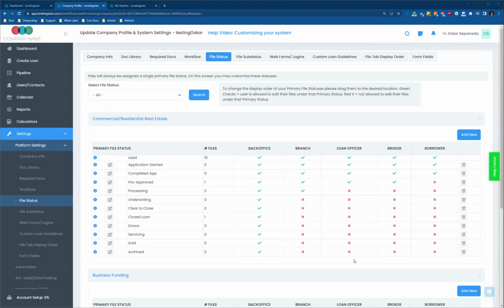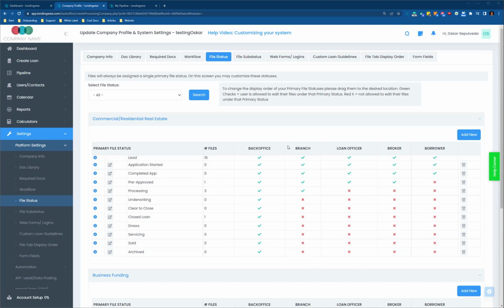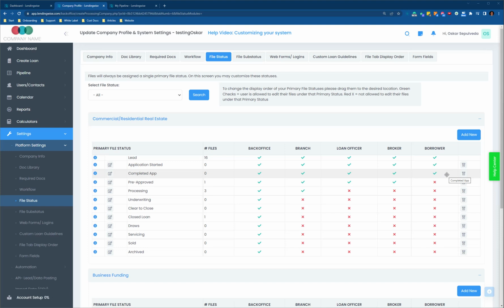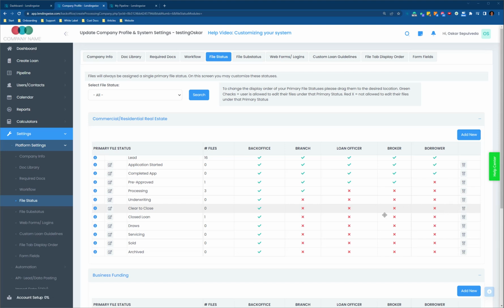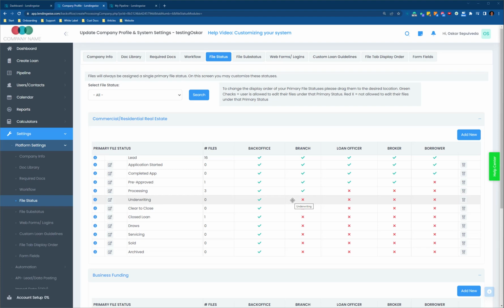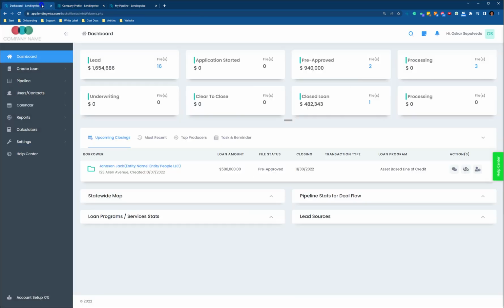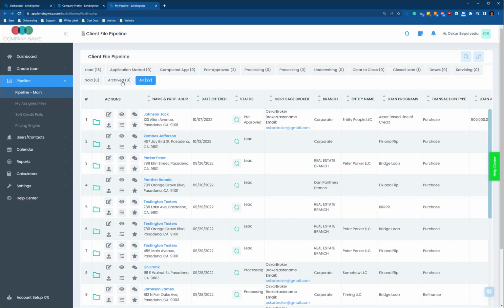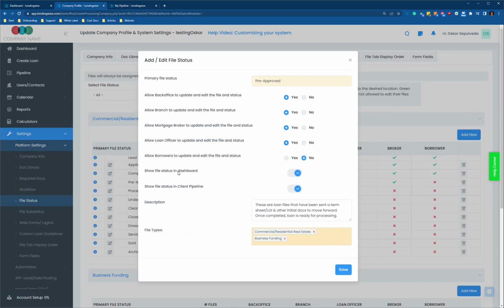Setting User Permissions Based On Primary File Status In LendingWise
Navigate the complex landscape of loan management with LendingWise, your all-in-one loan origination software and CRM. Tailored for private money lenders and brokers specializing in various commercial/residential real estate loans and business funding loans, LendingWise stands out with its customizable and turn-key solutions. This tutorial dives deep into managing primary file statuses and user permissions, ensuring that your team and clients interact with loan files accurately and securely. Learn how to specify editing rights at different stages of the loan process for diverse user types within LendingWise, from back office employees to borrowers, enhancing your loan processing workflow and safeguarding sensitive information.

Chapters:

0:01 - Introduction to Primary File Statuses and User Permissions
0:56 - Understanding User Types and Their Editing Rights
1:29 - Editing Permissions Based on Loan Process Stages
2:06 - Customizing Permission Settings for Each User Type
2:58 - Displaying Primary File Status in the Dashboard and Pipeline

What You'll Learn:

• Overview of primary file statuses in LendingWise
• Delineating editing rights among user types (Back Office Employee, Branch Level User, Loan Officer, Broker, and Borrower)
• Strategies for setting permissions at critical stages of the loan process
• Demonstrating how to adjust edit access for all user types
• Options to showcase or hide primary file statuses in the dashboard and client pipeline